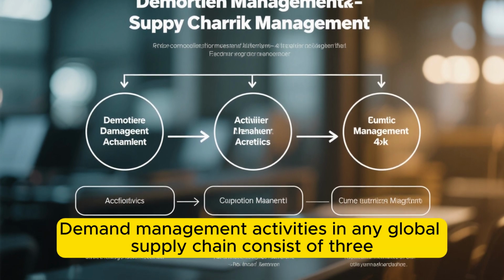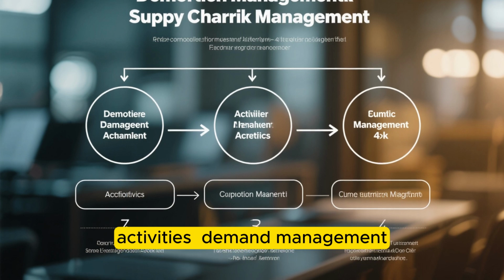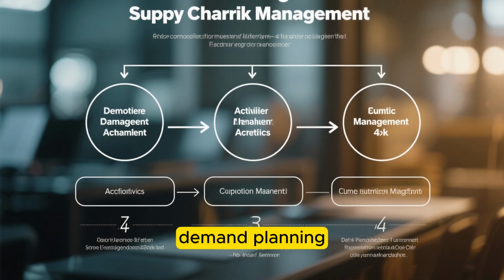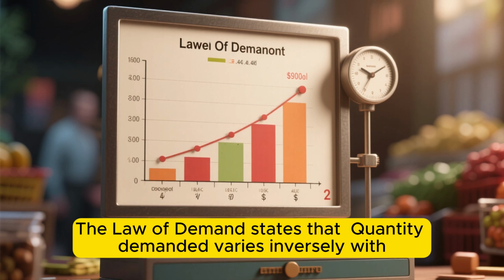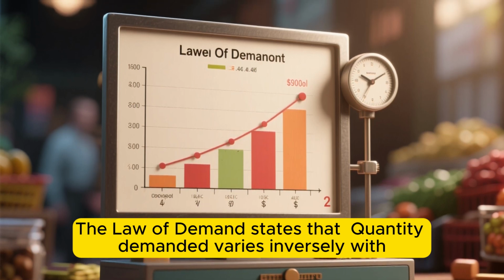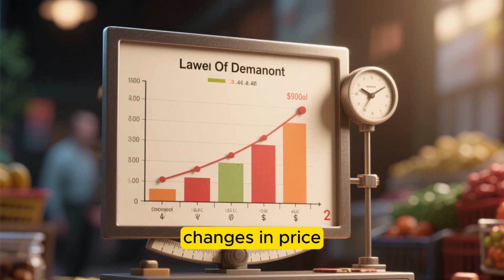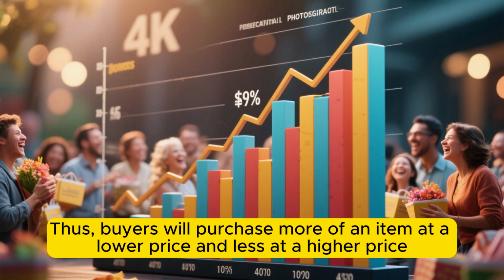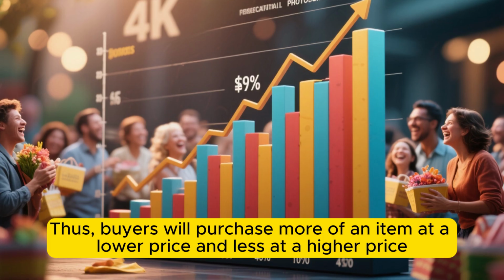Supply and Demand Management